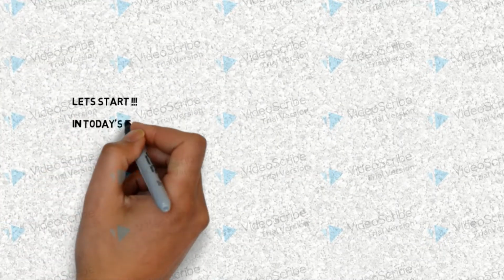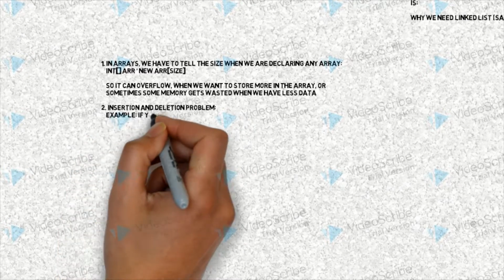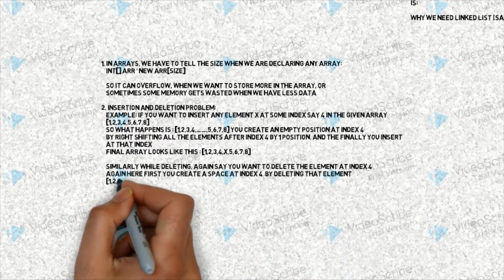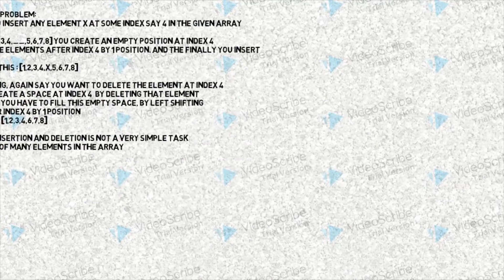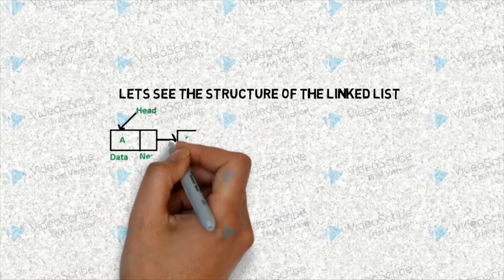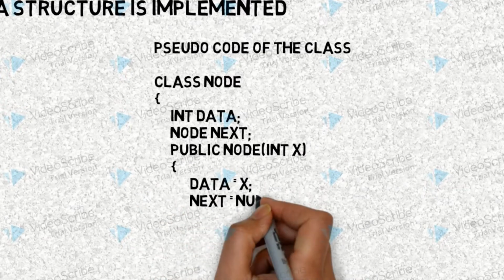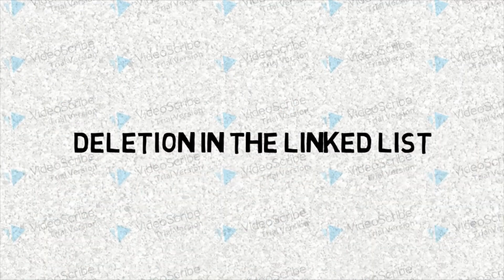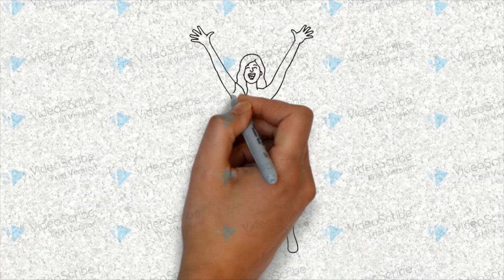#1 Linked list data structure | Data structure and algorithms(Hindi) | by IIITD students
Linked list data structure fully explained in Hindi
This is for all people from beginners to advance.